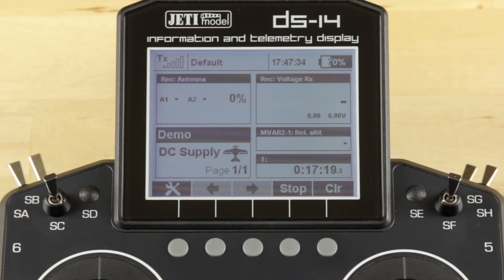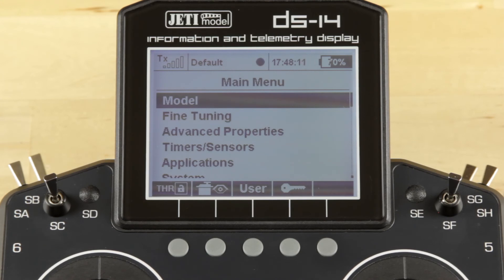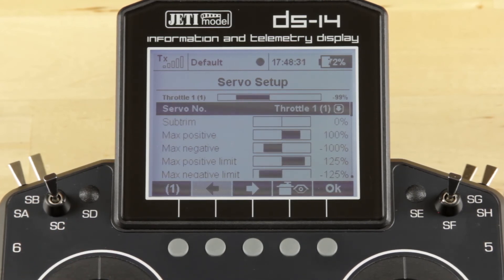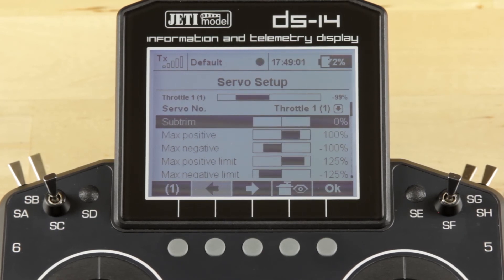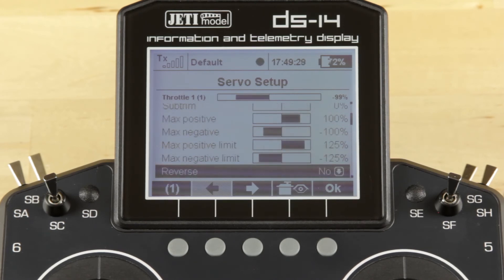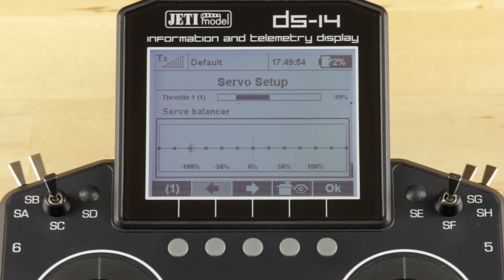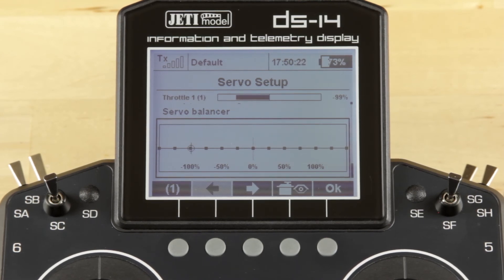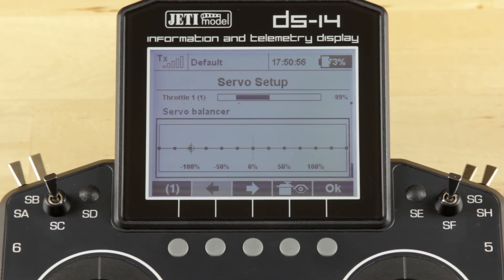Basic Programming: Servo Setup & Balancer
Here is a helpful tool to assist with servo setup.